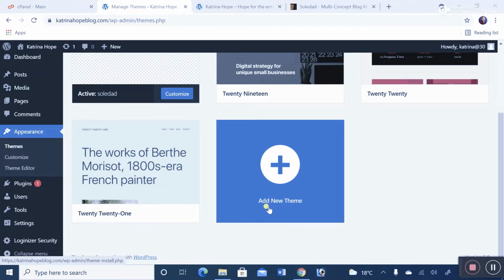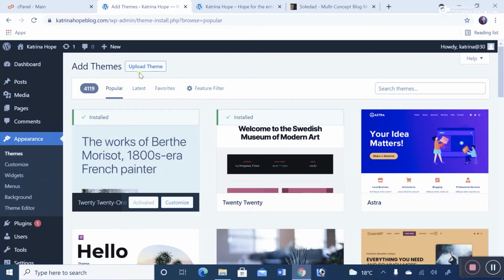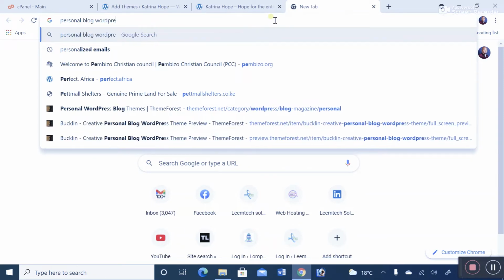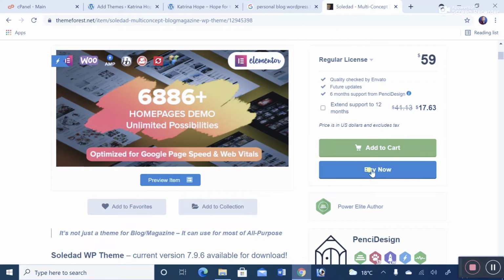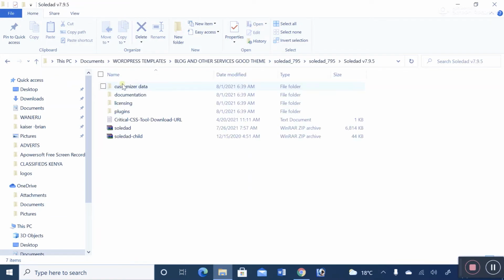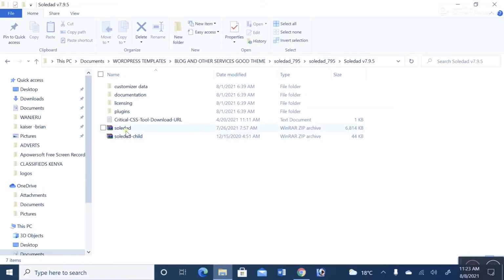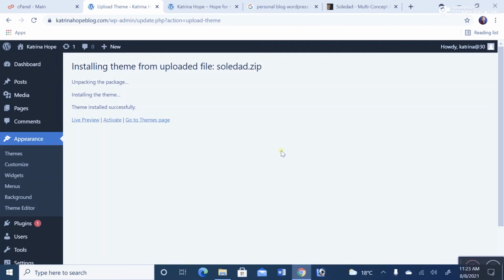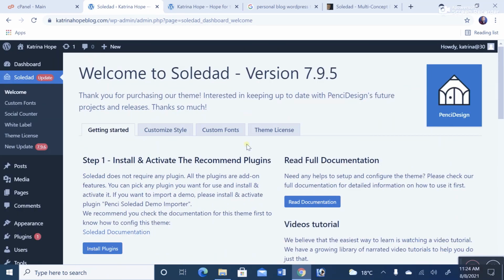How to Install a WordPress Theme | Install Themeforest Theme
Want to know how to install a WordPress theme? This WordPressturorial shows you how to install a WordPresstheme. In this tutorial i will cover how to install a WordPress theme from the WordPress admin backend.